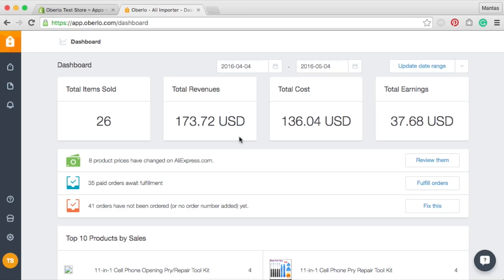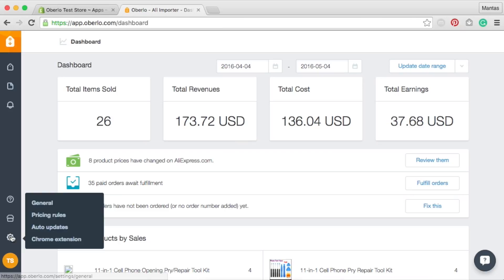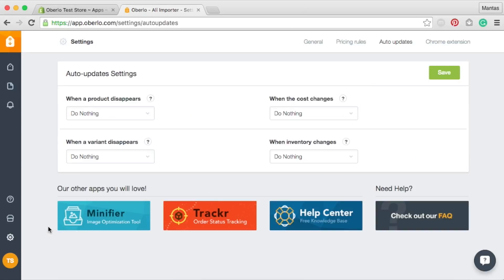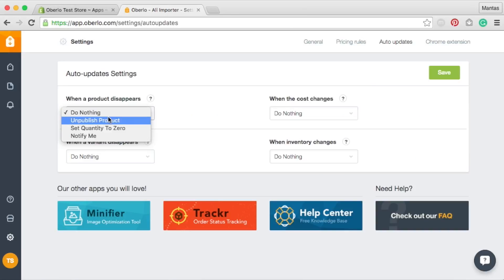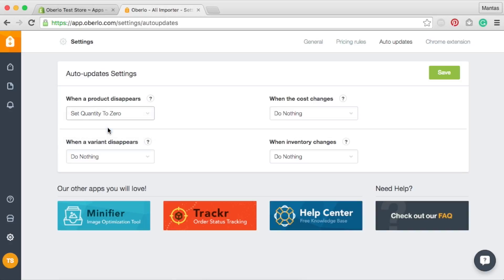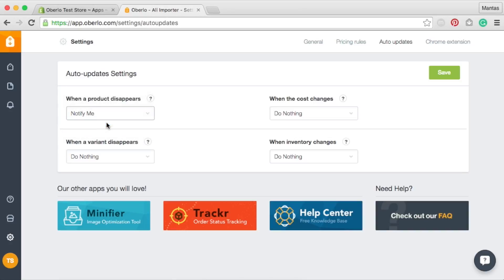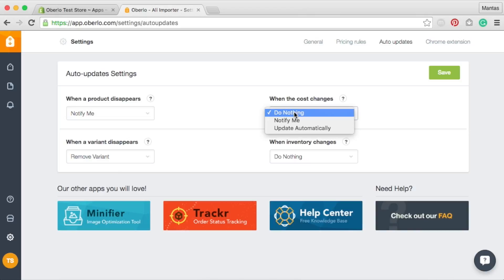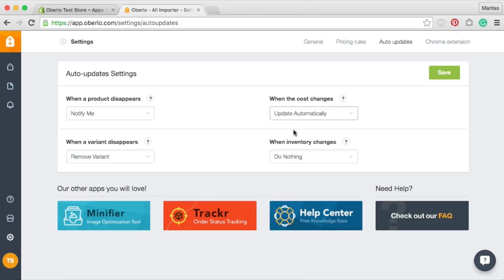How to set up auto-updates in Oberlo